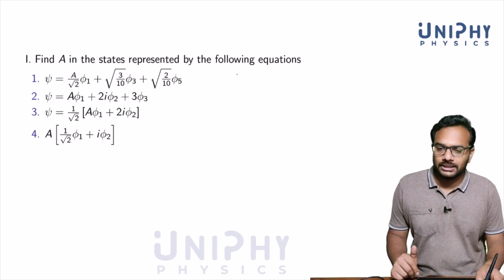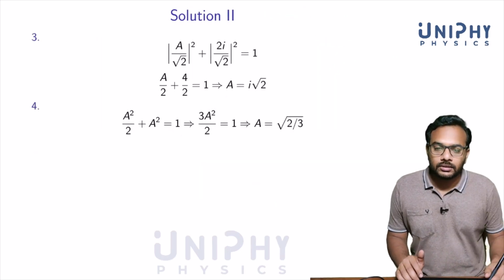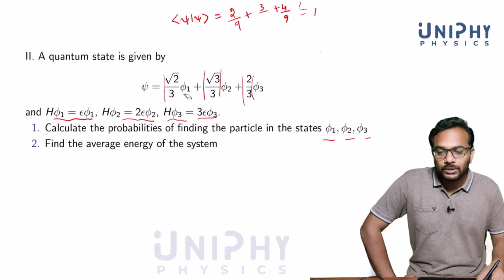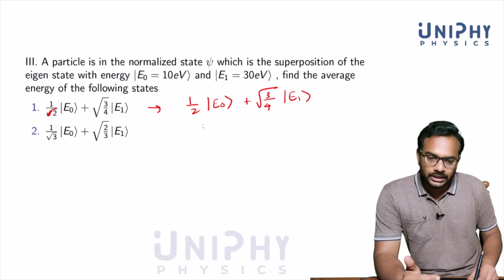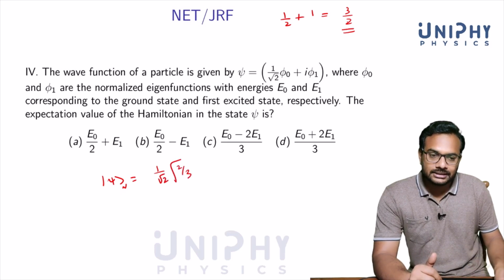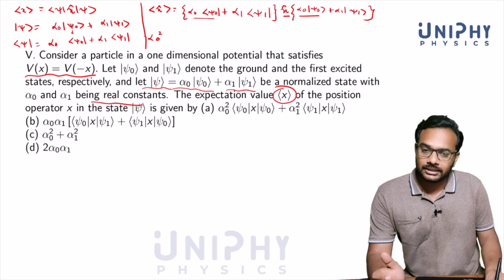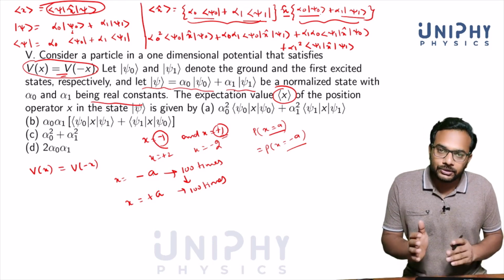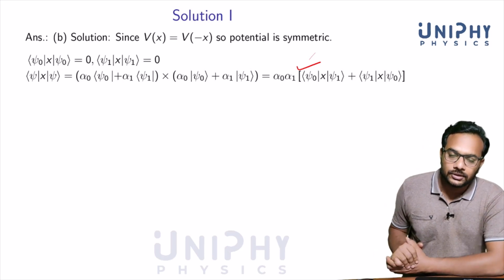06. Probabilities and Expectation values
Probabilities and expectation values in quantum mechanics, problems.